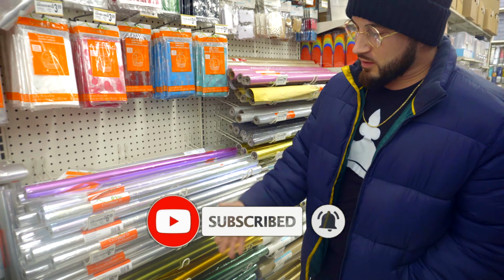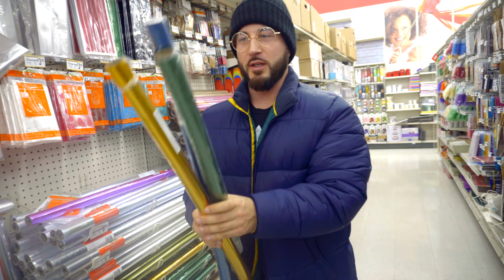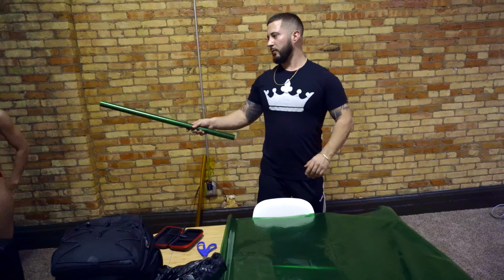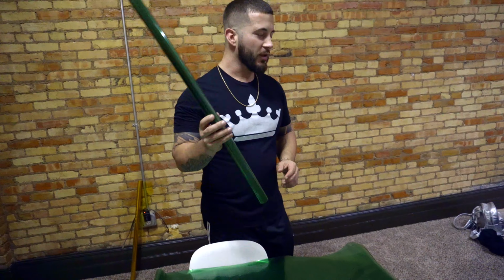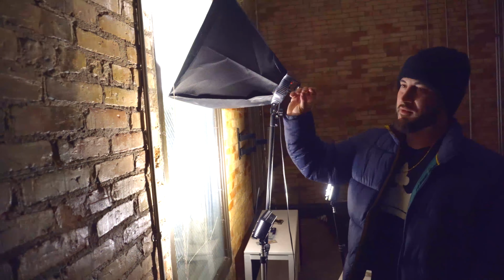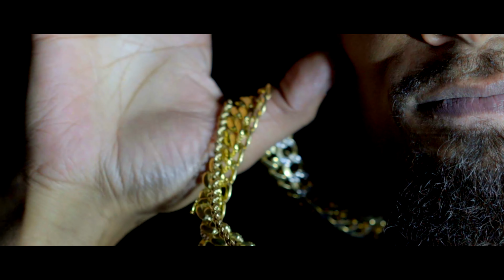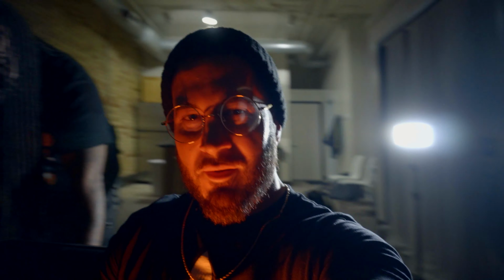Cheap Music Video Colored Lighting Tips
Cheap music video colored lighting tips and behind the scenes of music video shoot vlog.

RGB LED Video Light

Welcome to Music Producer/Beat Maker/Video Director/Entrepreneur Cracka Lack Vlog series CrackaLackTV. Episode 157 includes:

- Cheap music video lighting tips
- Behind the scenes of Dizal RTL "Bad B " (Prod. by Cracka Lack) rap music video shoot in Lansing, Michigan

Tune in for the next Episode of the series CrackaLackTV.

Video Edited by Cracka Lack. Filmed by B-Lils.

Video Title